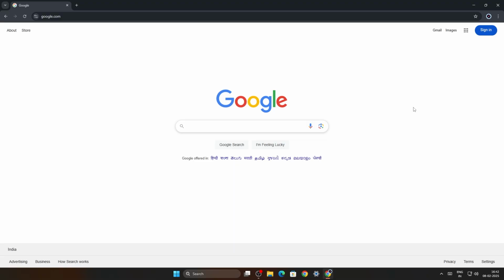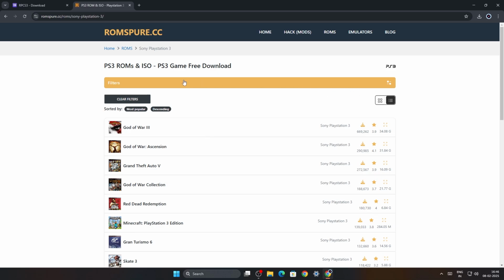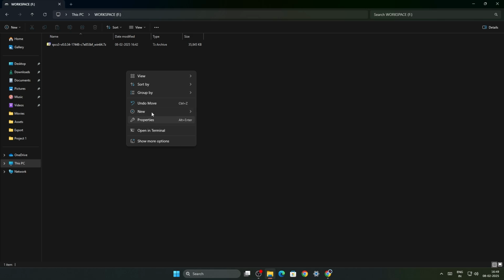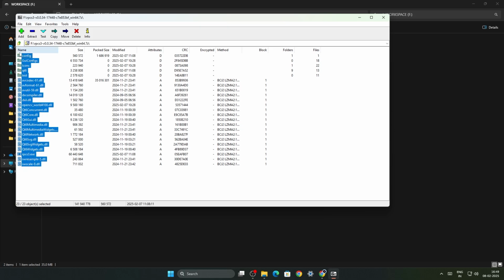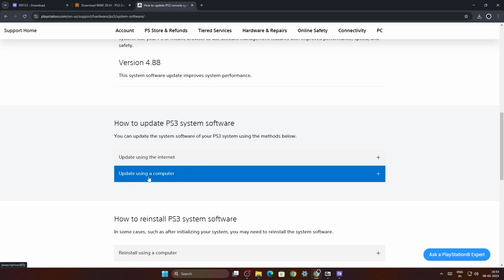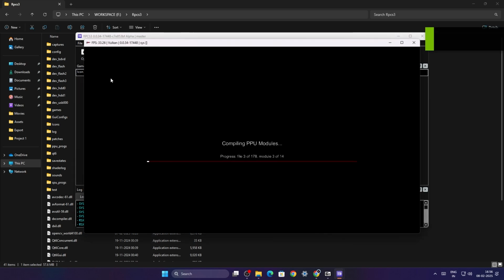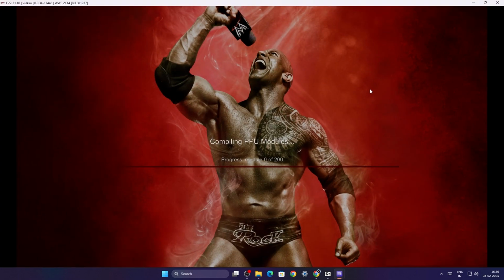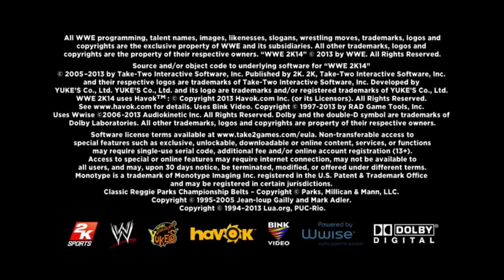HOW TO PLAY PS3 GAMES ON PC (Easy Way)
Title: How to Play PS3 Games on PC Using RPCS3 – Full Setup Guide

Description:
Want to play PlayStation 3 games on your PC? In this video, I’ll show you how to set up RPCS3, the best PS3 emulator, step by step. Whether you're looking to relive classics or play exclusives on your computer, this guide covers everything from installation to optimization.

What’s Covered in This Video:
✅ Download & Install RPCS3
✅ How to Get PS3 Firmware